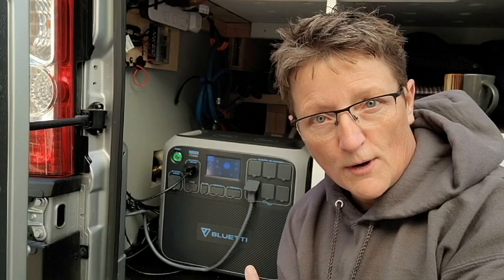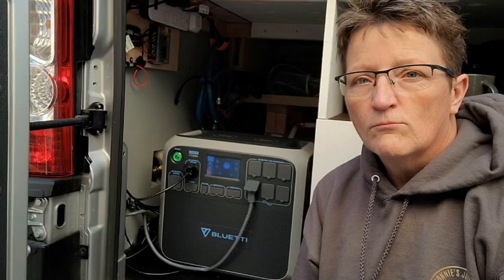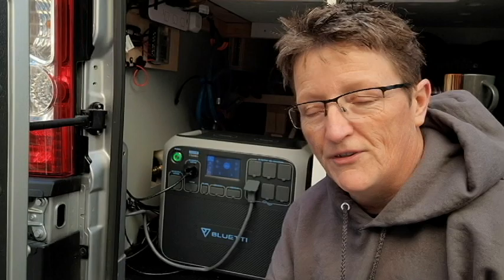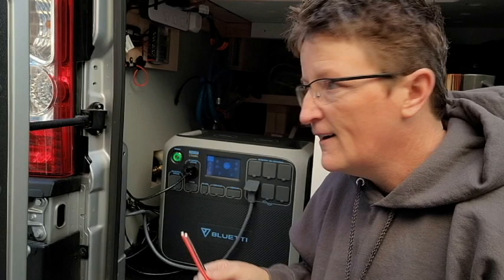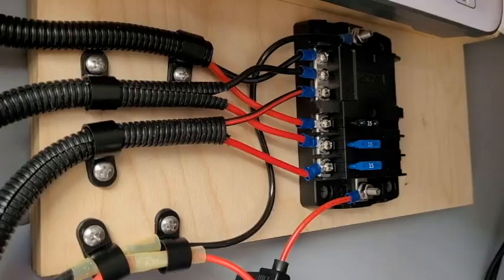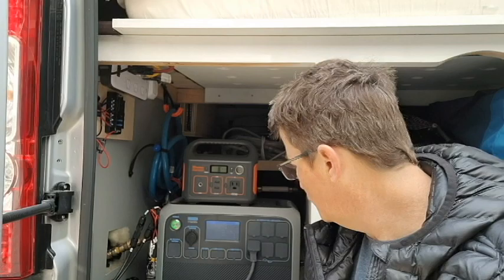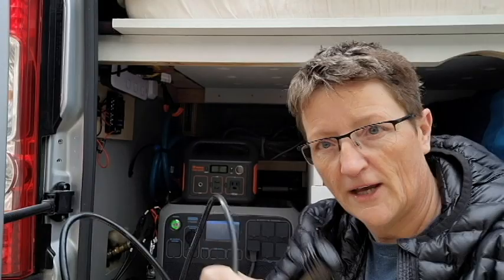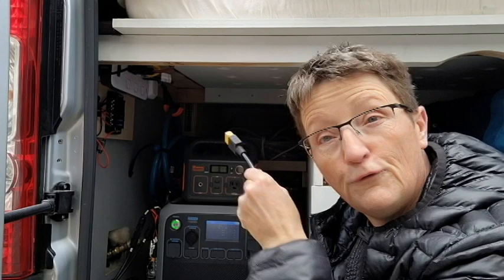Connecting 12V Fuse Panel To Portable Power Bank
Connecting my 12V fuse panel to my Bluetti AC 200 Power Bank and Jackery.  Wire all your DC components to your generator safely. Universal 12V fuse panel connection for use with Bluetti and Jackery.   More preparation for full-time vanlife and off-grid living.  I am powering my entire van off the Bluetti AC200 power bank and have a Jackery for emergency backup power.

❤️ Did you find this video helpful?

Come join us as we build out our Promaster 3500 and prepare for travel nursing and van life. After 30 years in health care, I have finally decided to do it from the road.  Building this home on wheels is step one in reaching that goal.  Come along and watch the progress in this van build series. Getting the van ready for boondocking off-grid van life.   Doing it myself Van build series.

Bluetti Solar Generator
Jackery Power Station
Blue Sea Fuse Panel
XT-90 Cable
SA20 Pins

Kilmat Sound Proofing
Running Boards
Memory Gel Foam Mattress
Induction Cooktop
3 QT InstaPot
Electric Heater
Mr. Buddy Heater
Water Hose
Water Hose Filter
Nature’s Head Toilet

Electrical
Bluetti AC 200
Jackery Portable Power Station
Shore power plug
Toggle Switch Panel
XT-90 Cable
SA20 Pins
Wire Loom
Wire Connectors

Water System
Water Tanks
Grey Tanks
Hot Water Heater
Water Pump
Shower Head
Shower Base
Kitchen Sink
Ball Valve

Social Media Channels:

Jonnie’s Photography Gear:

Sony RX100 Camera
DJI Osmo Pocket - Handheld 3-Axis Gimbal Stabilizer with Integrated Camera 12 MP 1/2.3” CMOS 4K Video, Attachable to Smartphone, Android, iPhone
DJI Mavic Pro Drone
GoPro 6 Waterproof Action Camera
Canon EOS T5i Rebel Camera
Zhiyun Smooth 4 3-Axis Handheld Gimbal Stabilizer YouTube Video
Joby GorillaPod Tripod

Sticker Swap
Send sticker to:

Enclose your address and we will send you a sticker back!

Do you have a product you would like Jonnie to review?